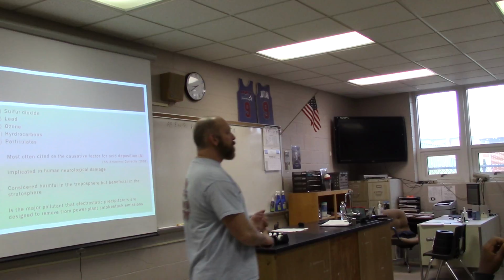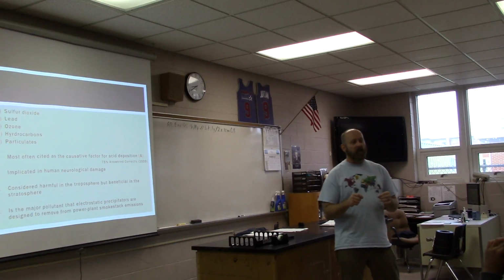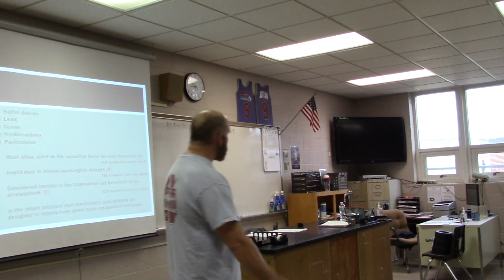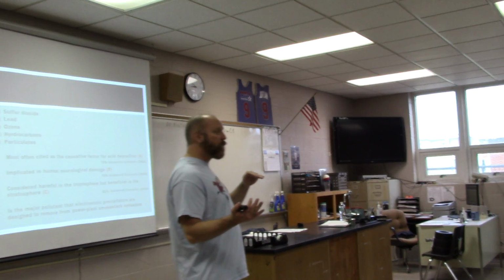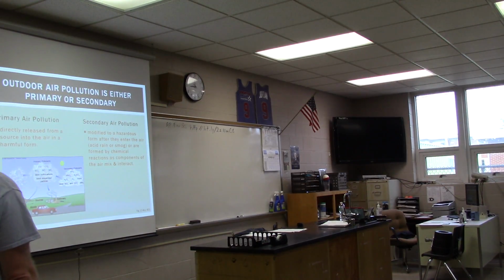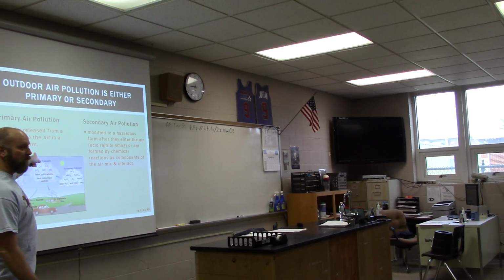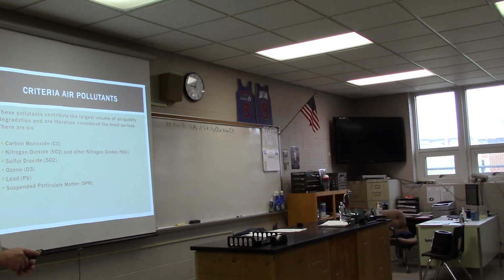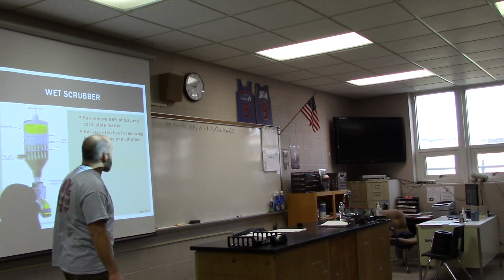APES Session 1 part 1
Environmental Science session 1 part 1